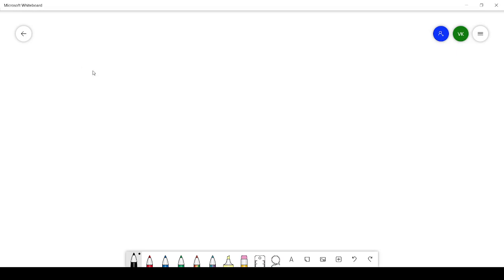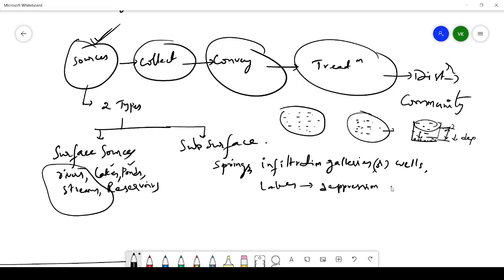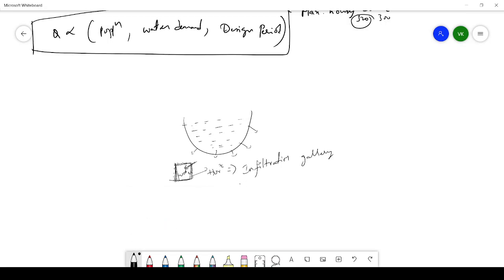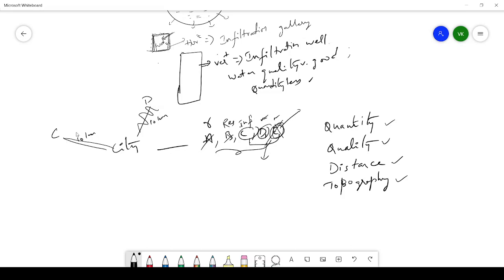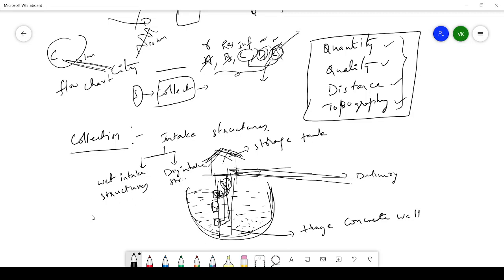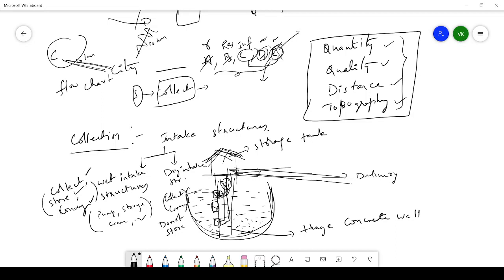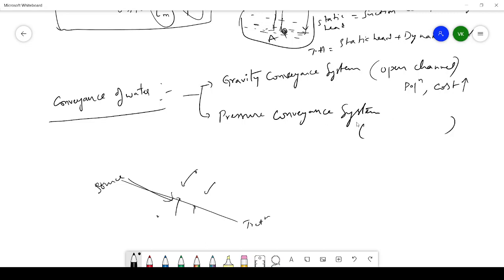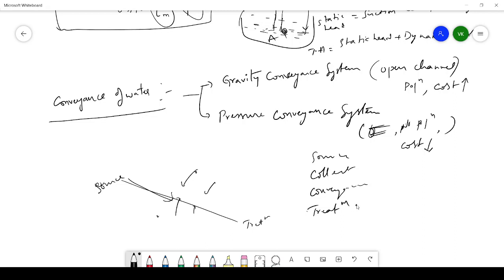environmental engineering lecture 3/water sources, collection and conveyance system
In this video types of water sources, collection of water through intake structures and conveyance by gravity and pressure conveyance is explained.